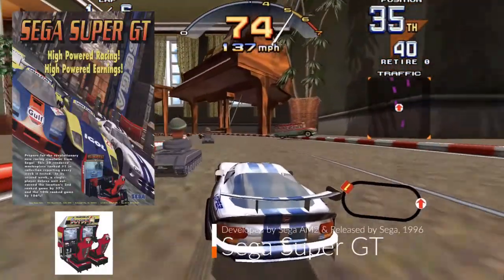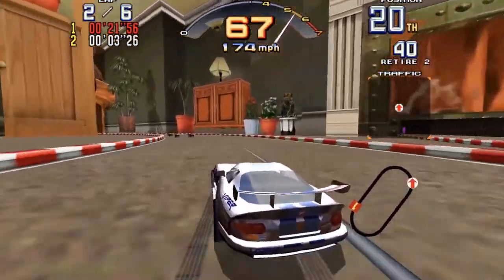SEGA SUPER GT Retrospective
A look into my favorite Arcade Racing Game to never come home to consoles, Sega Super GT.   Sega Super GT is a pseudo-sequel to the legendary Daytona USA. Instead of stock car type racing, Super GT allows the player to race in highly valued race cars such as the Dodge Viper, Porsche 911 GT2, Ferrari F40 or McLaren F1! Each vehicle has its own top speed and handling style.